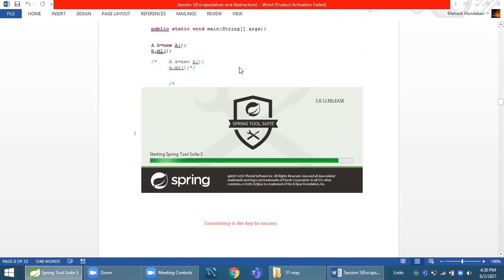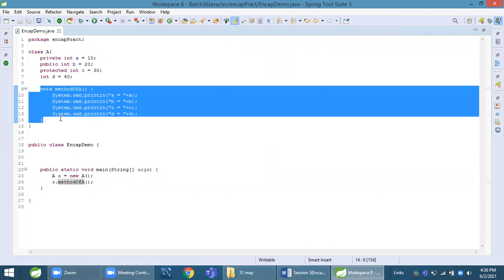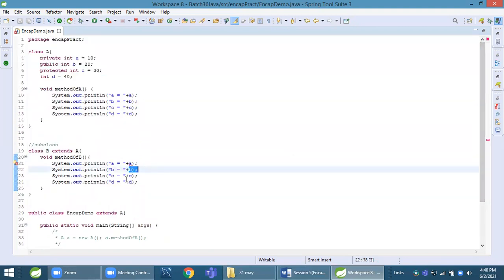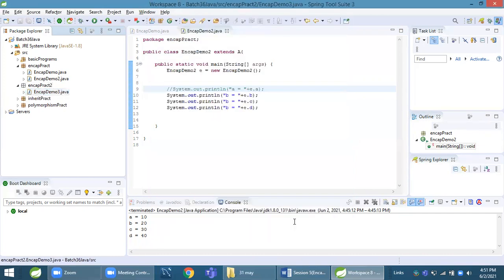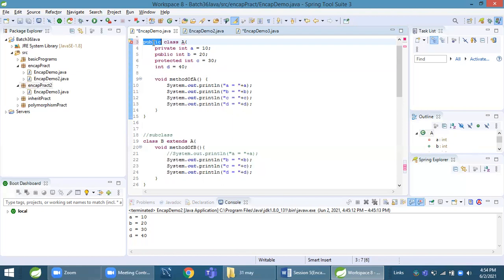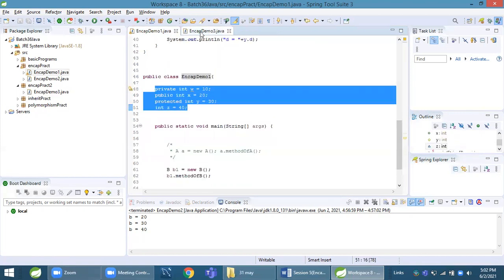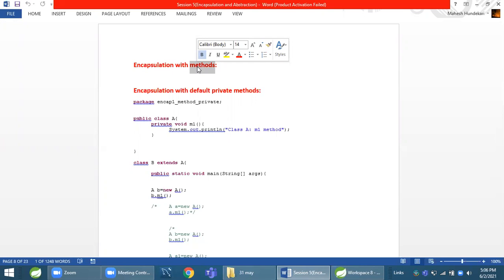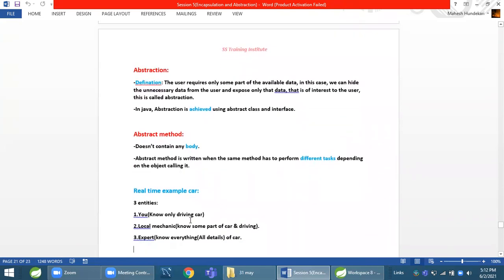Encapsulation in java